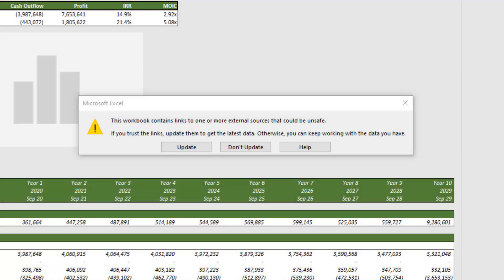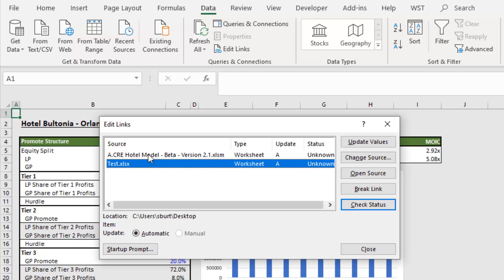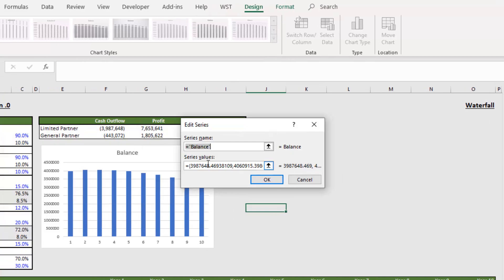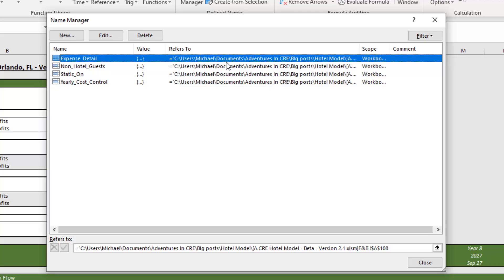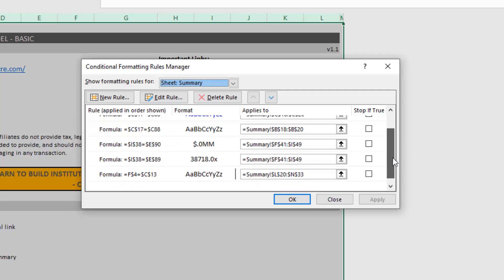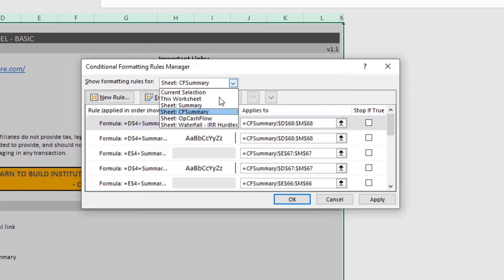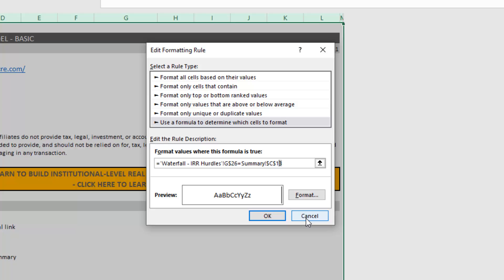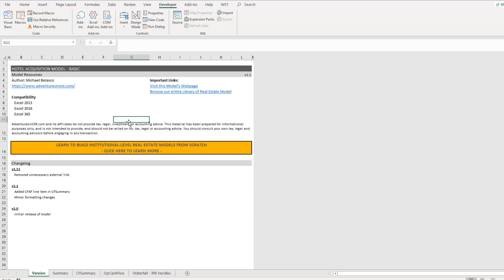Permanently Remove "Update Links" Alert in Excel Workbooks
Are you getting that annoying "this workbook contains links to one or more external sources" alert when you open an Excel Workbook? In this video, I show you four steps for removing that alert by breaking hard-to-find external links in your real estate Excel workbooks.

00:00 - Introduction and External Links Warning
01:50 - Step 1: Use Excel's Link Break Feature
04:20 - Step 2: Identify Named Ranges
06:20 - Step 3: Identify Conditional Formatting
08:05 - Step 4: Delete Conditional Formatting Rules
09:00 - Conclusion and Recommendations

Check out other Excel tips for real estate financial modeling professionals

Browse the largest library of readily available (i.e. free) real estate financial models